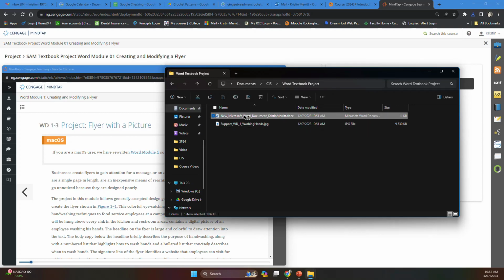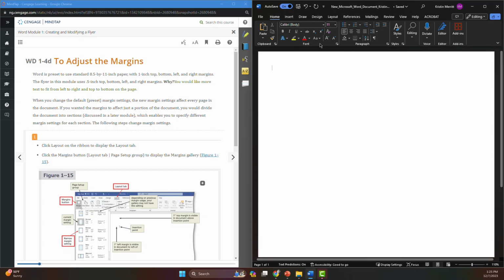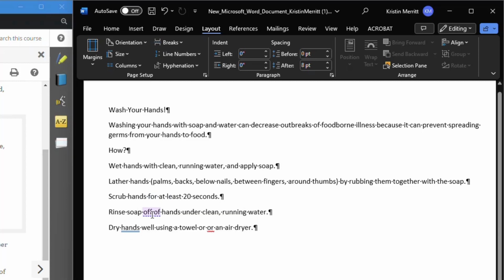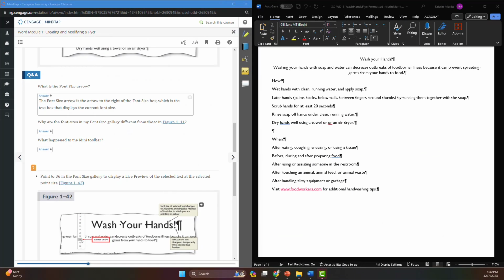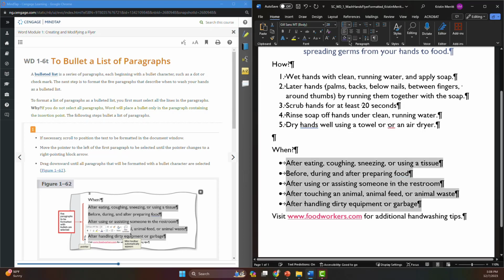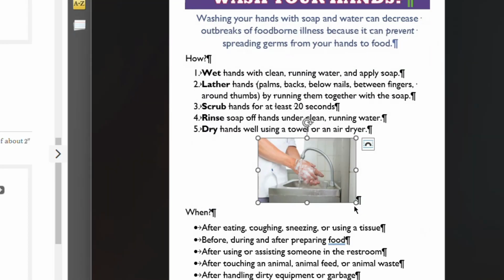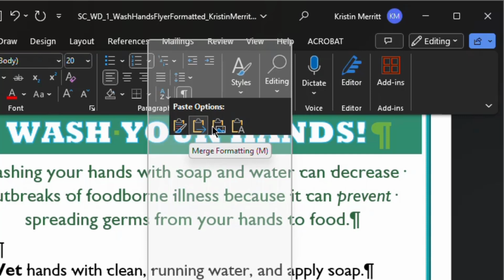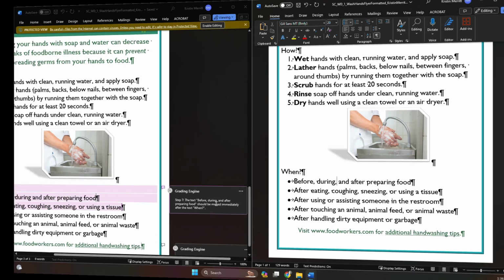Word Module 1 Textbook Project